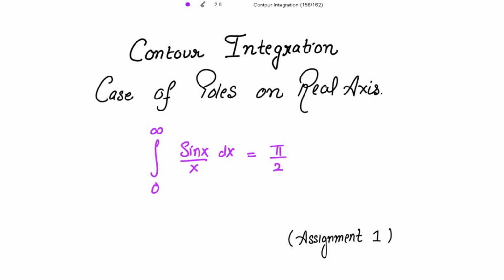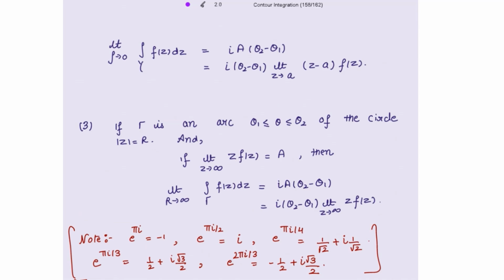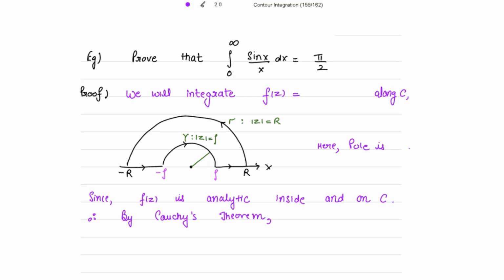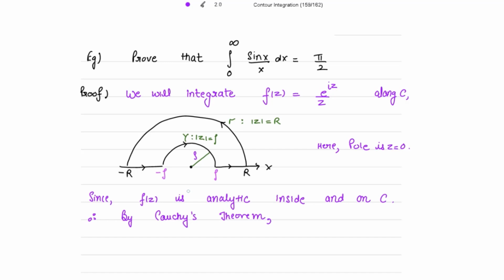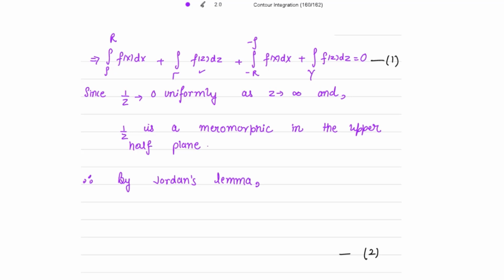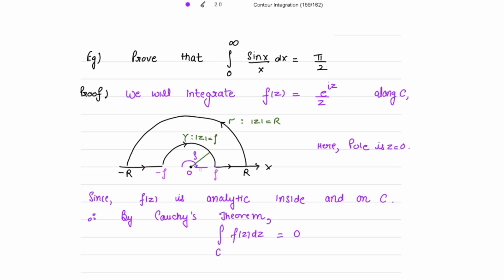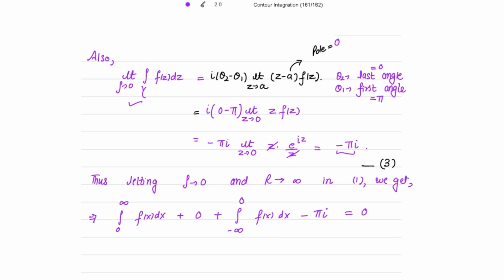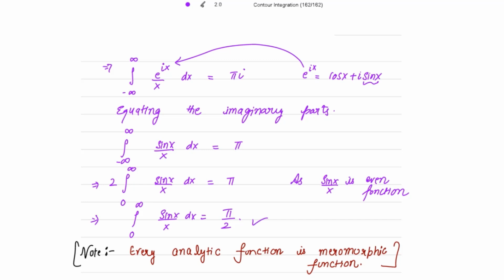Contour Integration_ Poles on Real Axis Assignment 1